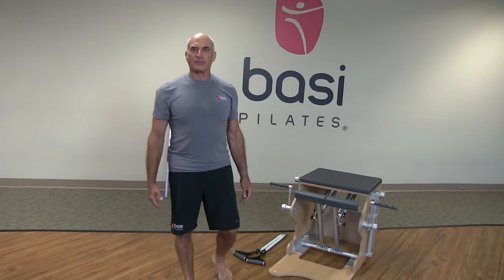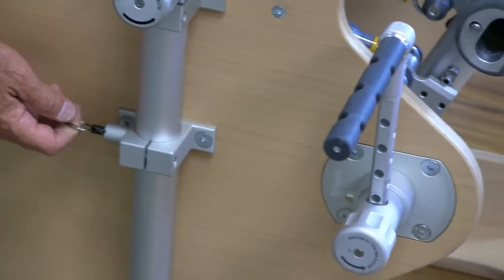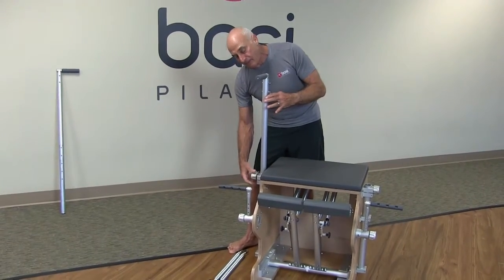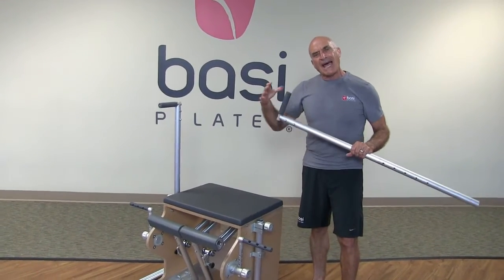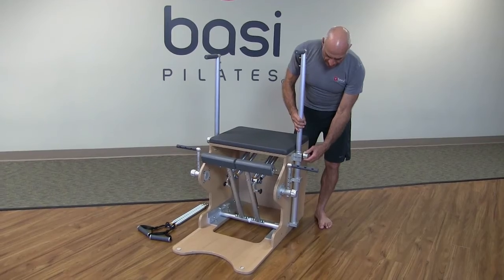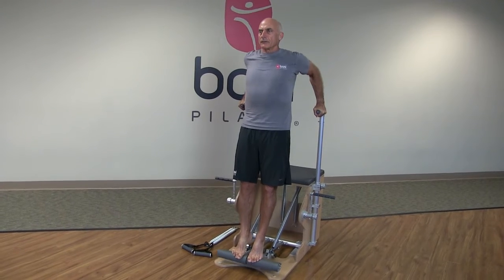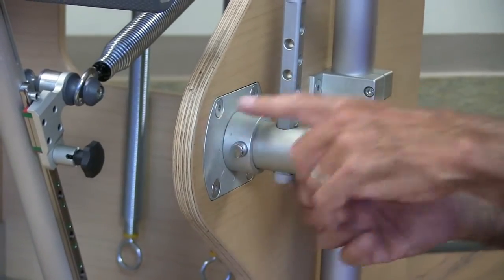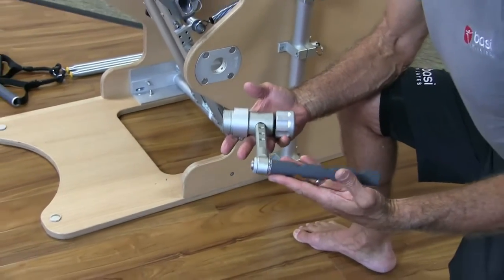BASI Systems: Wunda Chair Part 2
BASI Pilates Owner and Founder, Rael Isacowitz presents the second part of the BASI Systems Wunda Chair tutorial. The BASI Systems Wunda Chairs innovative design extends mobility, offering smooth transitions and adjustability. In this video, Rael guides you through adjusting the innovative F2 design as well as using the handles.